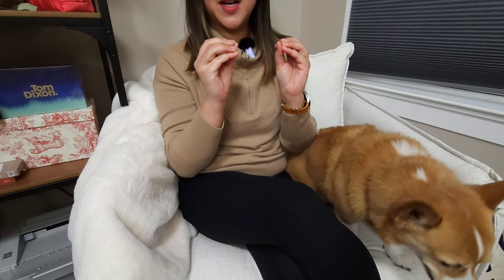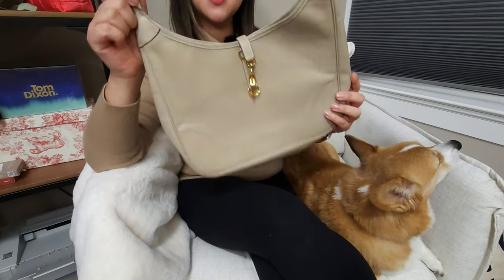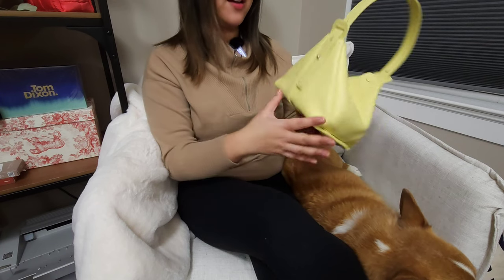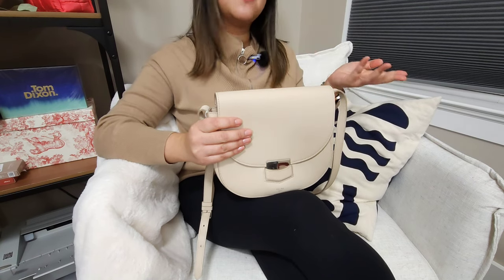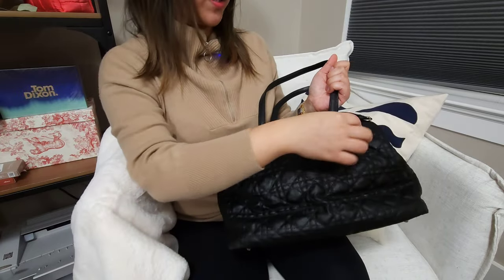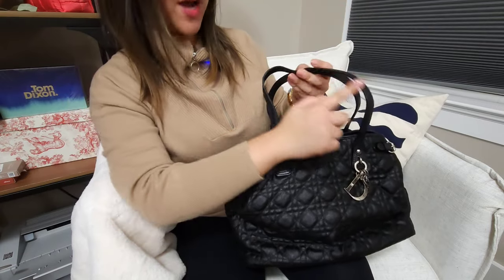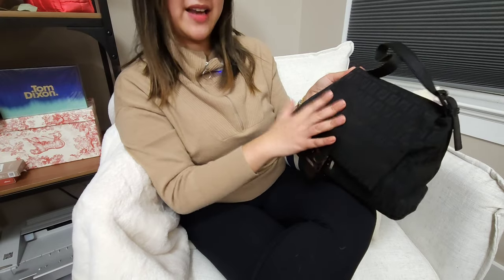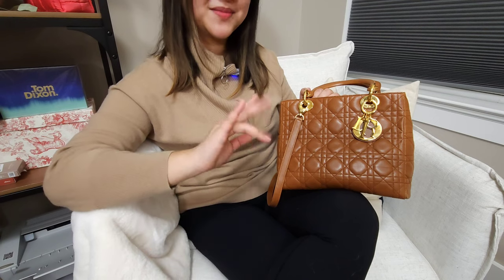Decluttering My Luxury Bag Collection | Unintentional Vlog Sale | Am I Panic Selling Again?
This became an unintentional vlog sale! My loss is your gain.

Vlog Sales Details:
⭐US shipping only.
⭐ALL SALES FINAL. Payments thru Zelle only.
⭐Happy to provide videos/pictures for serious inquiries.
⭐Prices will include insured shipping and signature confirmation.
⭐Please make sure you will be home to receive the package.
⭐COAs are available for an extra $40 via Real Authentication (These bags are real; I will not own or sell non-authentic items, but I understand for peace of mind)

SOLD 🌸Advene Age Bag: $375
Like new condition; retails: $645 before taxes, comes with long strap, original dustbag and tags

SOLD🌸LV Favorite Damier Ebene MM: $1490
Like new condition full set

SOLD 🌸Hermes Trim 31 Guviller: $1050
Excellent used condition, pen marks on the interior, O in Circle

Still Available🌸Celine Trotteur Medium: $995
Excellent Used Condition; slight color transfer on the back above the zipper but hard to see

SOLD🌸 Celine Case Flap Python: $995
Excellent Used Condition; comes with dustbag

SOLD 🌸Dior Black Tote Bag $625
Excellent used condition, handles have been repaired to look new. Comes with original dust bag

SOLD🌸Fendi Black Mama Zucca: $625
Excellent used condition

Still Available 🌸Lady Dior Medium Caramel: $2885
Great used condition, some corner wear!